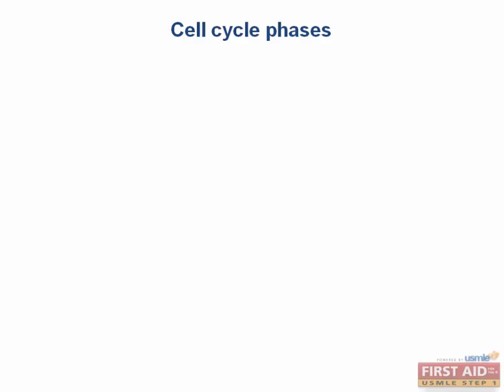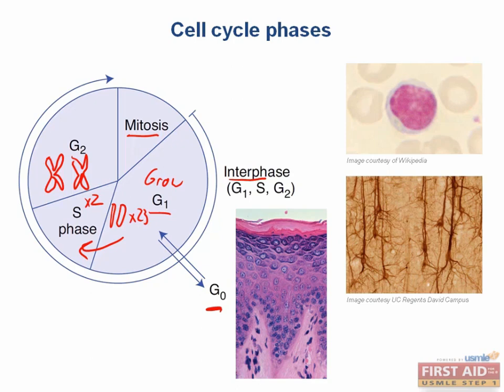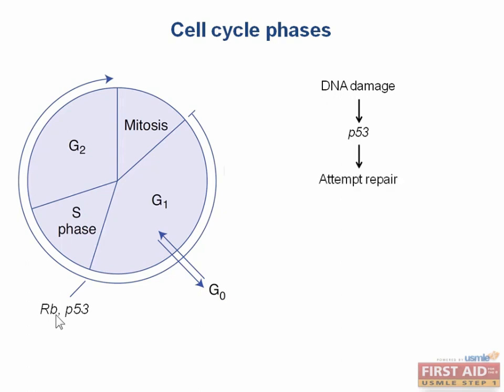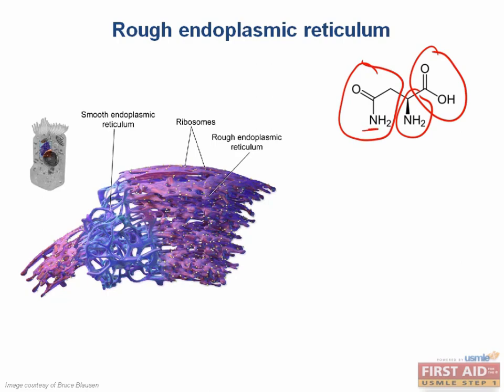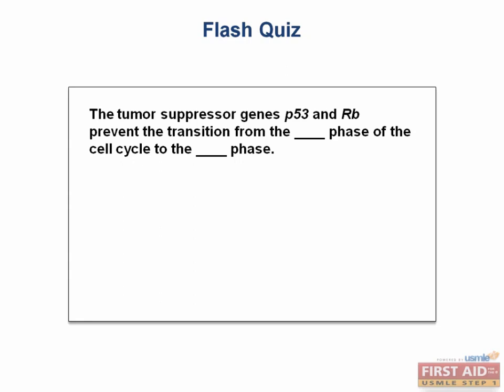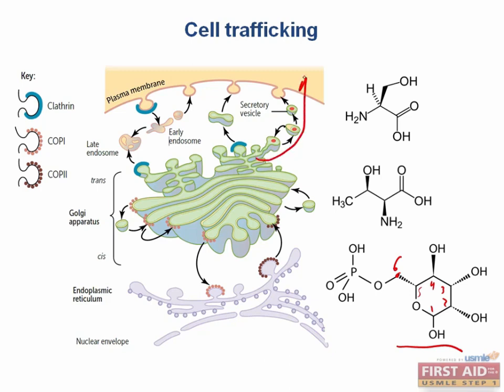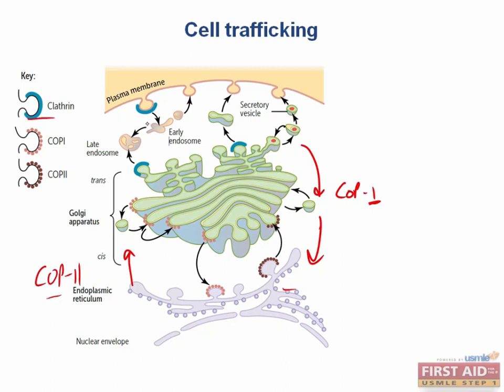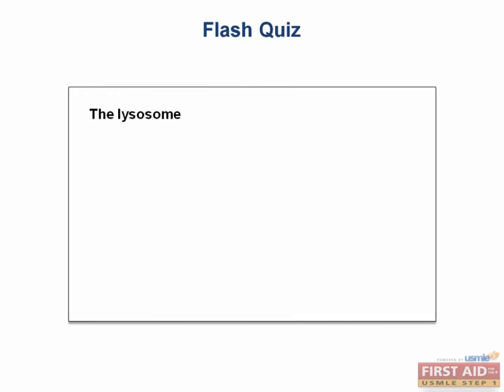fastaidvideo cell cycle phases Health is a state of complete physical mental and social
Health is a state of complete physical mental and social well-being. It's not only the absence of disease. ​ A person is said to be healthy when he/she is free of any type of disease (infectious/deficiency) when he/she is mentally happy and healthy, and when his/her social relationships are healthy in society.